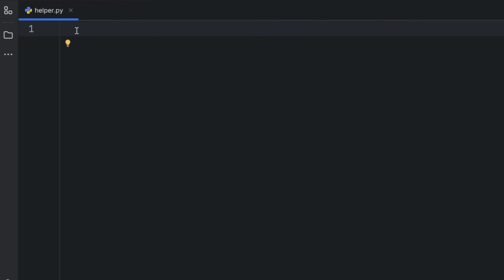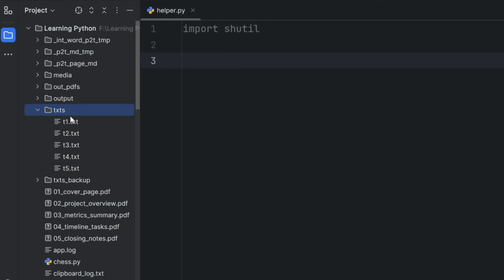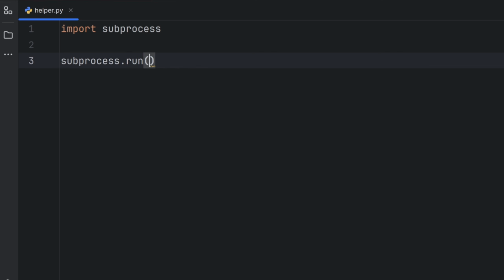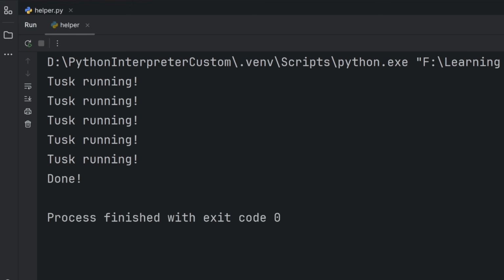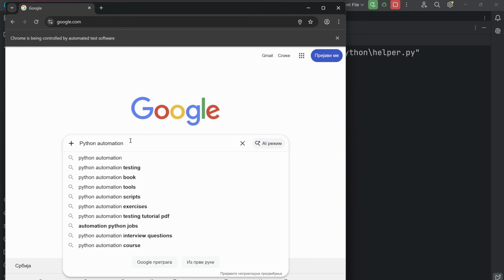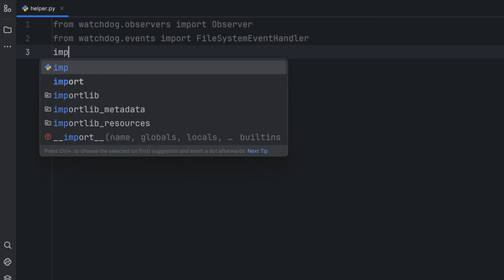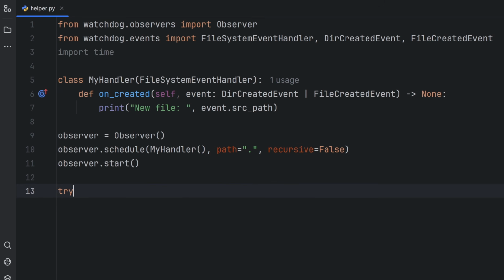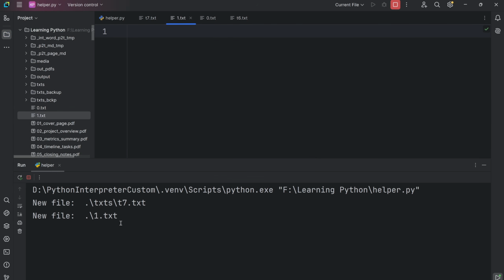Top 6 Python Modules for Automation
Learn the best Python modules for automation, including Selenium, PyAutoGUI, pathlib, shutil, subprocess and watchdog, with simple examples for beginners.

🗂️TABLE OF CONTENT:
0:00 Intro
0:14 Module 1
1:41 Module 2
3:16 Module 3
4:11 Module 4
5:44 Module 5
7:29 Module 6
8:28 Bonus Module